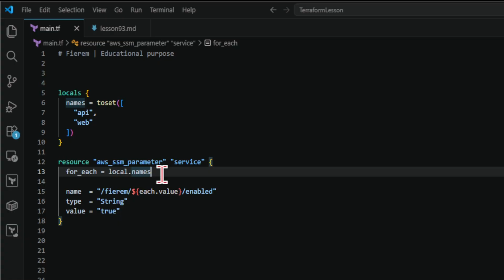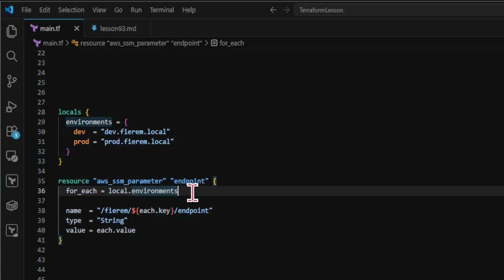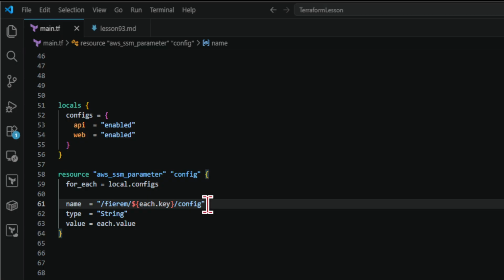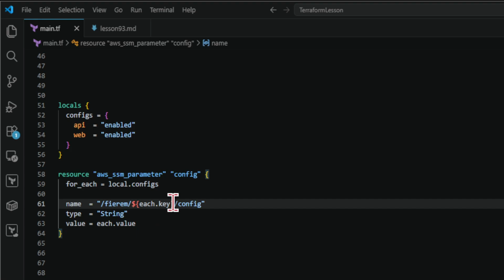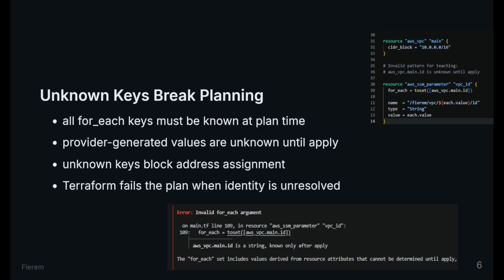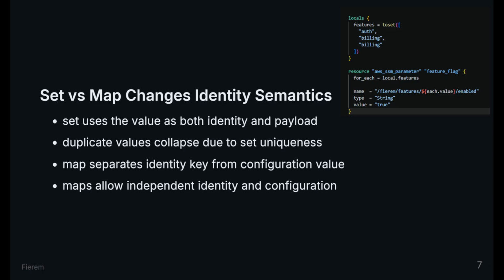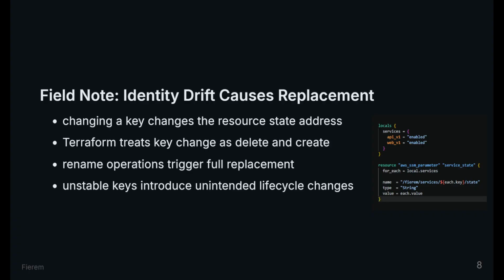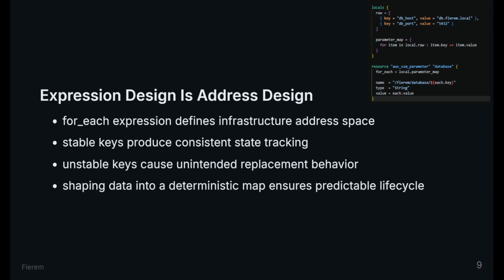Terraform for_each Error: Unknown Keys and Resource Replacement Explained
Terraform fails to plan when for_each depends on unknown values or unstable keys. This causes errors like “cannot determine resource instances” or unexpected destroy and recreate behavior.

This lesson explains how for_each evaluates expressions at plan time, how keys define resource identity in Terraform state, and why changing keys leads to replacement instead of updates.

You will learn how to structure input data into stable maps, why unknown values break planning, and how identity design directly controls lifecycle behavior.

What this covers:

why for_each requires known keys at plan time
how keys become resource addresses in state
why key changes trigger replacement
how to reshape data for stable identity

Terraform concept:
for_each identity and plan-time evaluation

Lesson 93